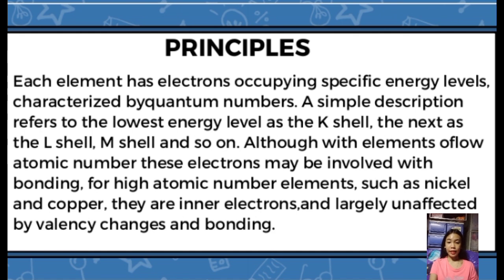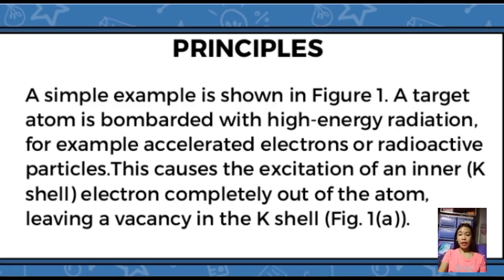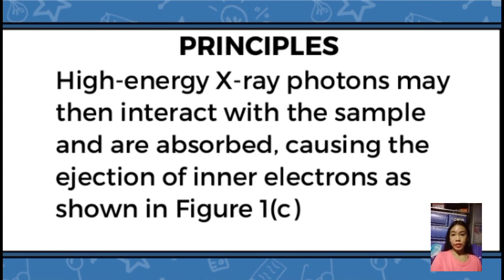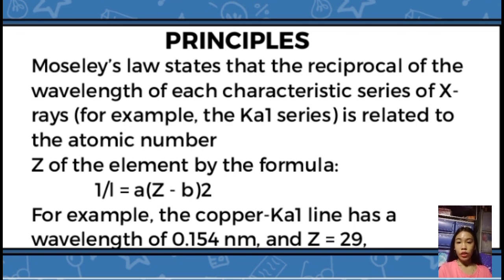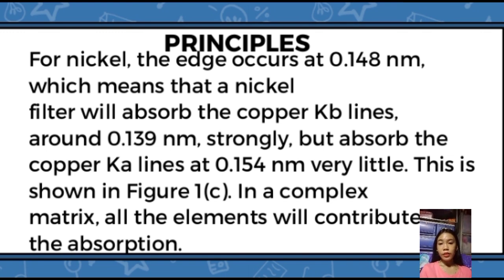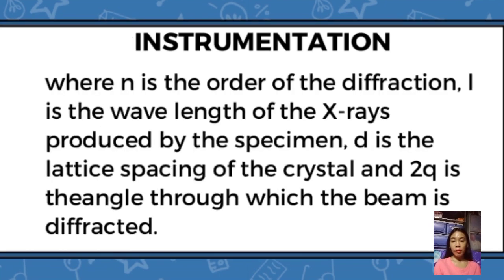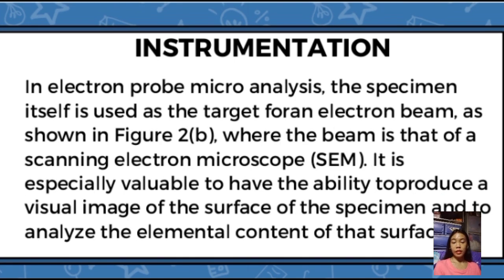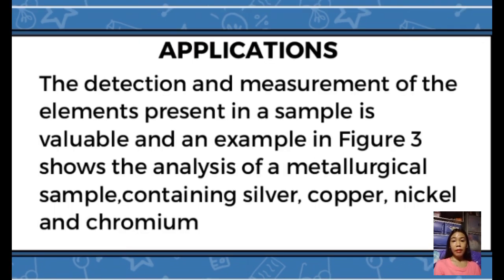September 1, 2024